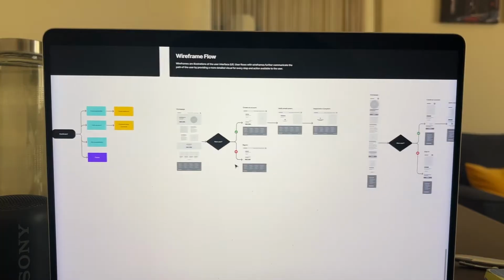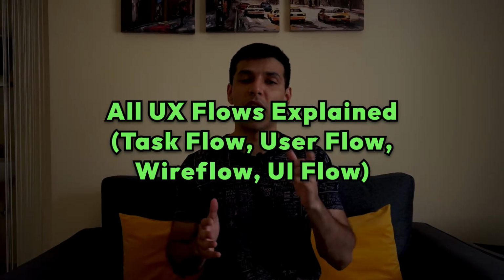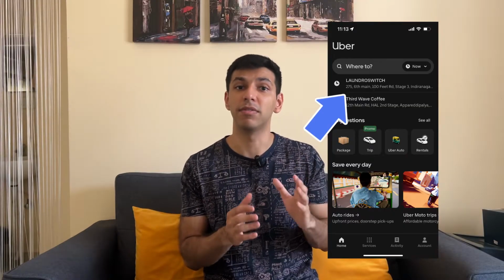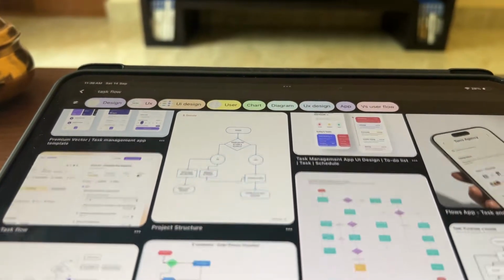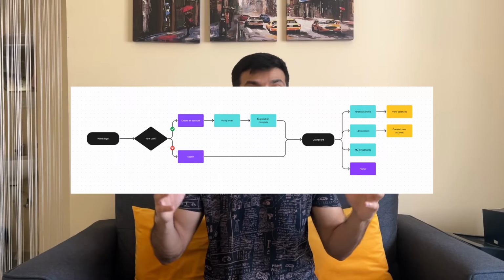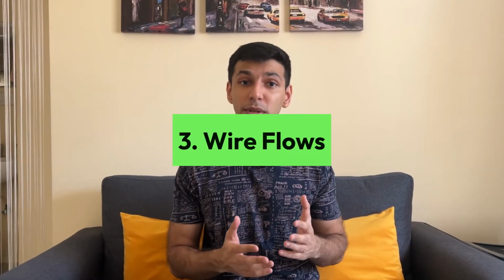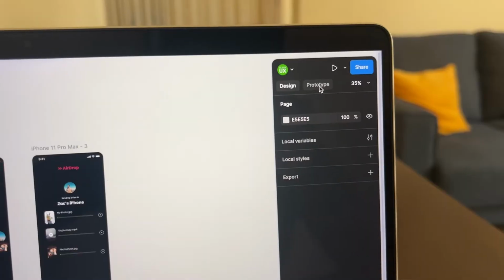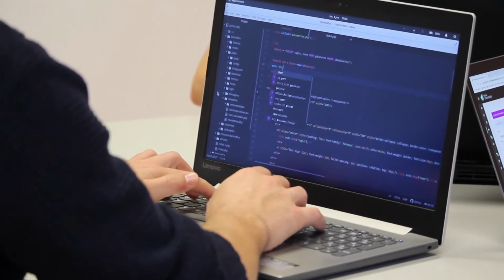All UX Flows Explained (Task Flow, User Flow, Wireflow, UI Flow)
Learn about all the major types of flows in User Experience (UX) Design and why they are important. 🔀

In this video, we’ll dive into the essential flows that every UX Designer must understand to effectively map user journeys within an application. As a UX Designer, crafting these flows is critical, yet many designers are often confused about the differences between Task Flows, User Flows, Wireflows, and UI Flows, as well as when to use each one appropriately.

We start with Task Flows, which represent the linear paths users take to accomplish a specific goal. For example, booking a ride on Uber involves a straightforward sequence of steps: opening the app, entering a destination, selecting a ride, and confirming. By visualising this linear journey, designers can identify opportunities to streamline the process, such as by suggesting favourite destinations to reduce the number of steps.

Next, we expand the perspective to User Flows, which provide a high-level overview of an entire user journey, such as booking a ride, changing payment methods, or scheduling a ride for later. User Flows encompass multiple Task Flows and are essential for understanding how different paths interconnect. By visualising these paths using standardised shapes, designers can assess whether certain steps can be simplified or combined, making the journey more intuitive.

We then introduce Wireflows, which integrate wireframes into User Flows, offering a clearer visual representation for clients and non-designers. Wireflows link these screens to form a prototype, which can be tested with users. Finally, we discuss UI Flows, which map actual UI screens to provide developers with a clear understanding of how each screen connects, ensuring a seamless handoff.

By the end of this video, you’ll have a comprehensive understanding of these fundamental UX flows and how to apply them in your design process. Be sure to check out my ebook for a deeper dive into creating these flows from scratch.

📖 Chapters:
00:20 - Task Flows
01:32 - User Flows
02:48 - Wire Flows
03:19 - UI Flows

🎬 A GleanUX Production